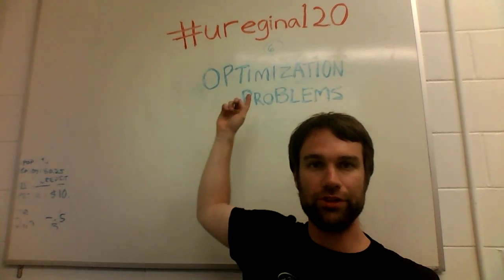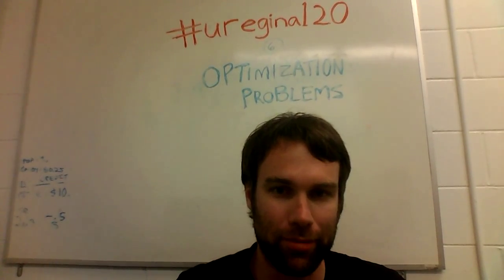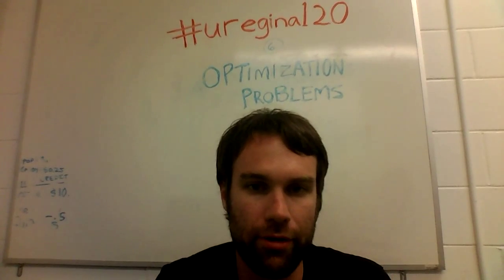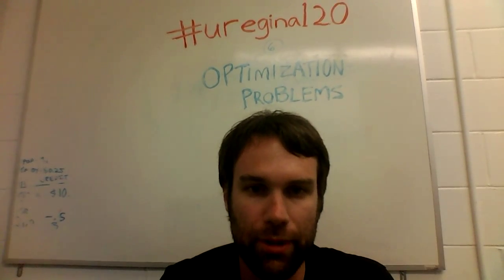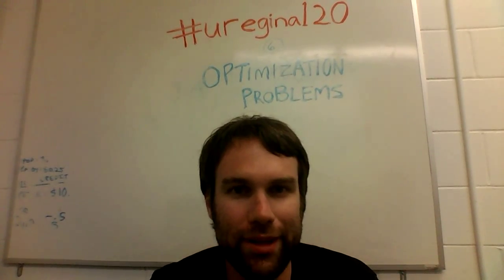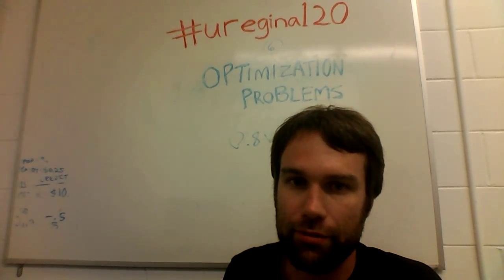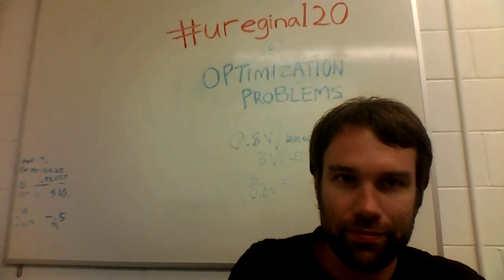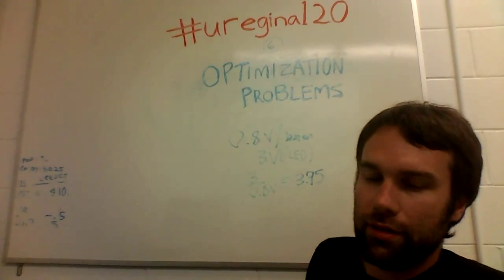uregina120 - #6 optimization problems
How to be optimally awesome.
bitcoin: 1DfVCdrmUd3kuUMMayHvd6AEMtP6ZNNwvo